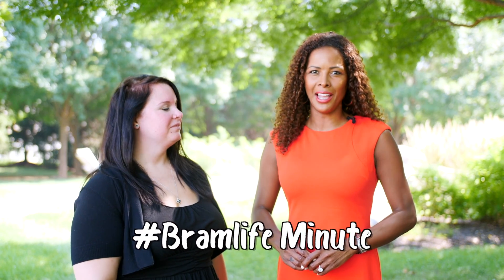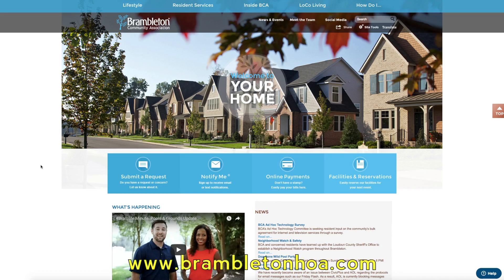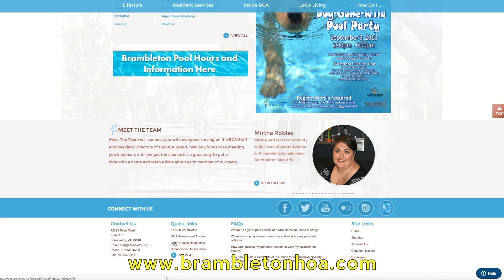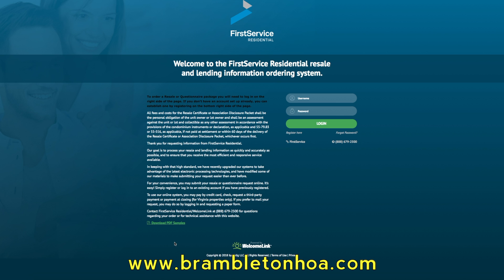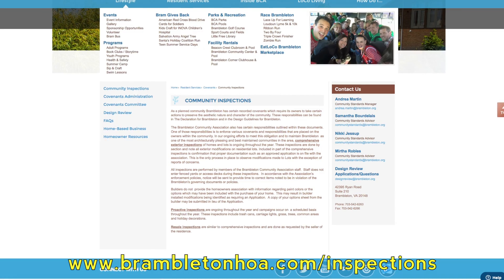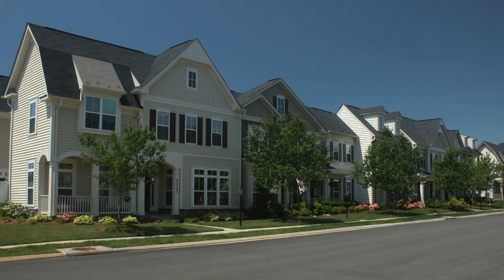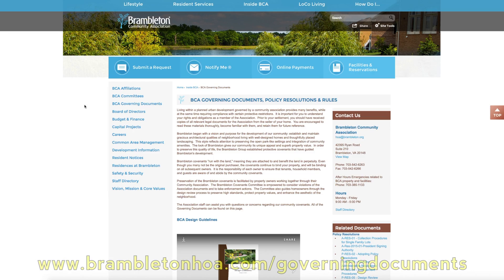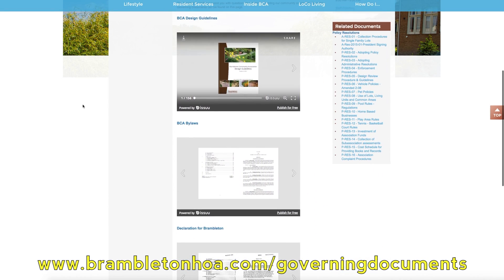Bramlife Minute: Community Standards Update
In this Bramlife Minute, Stacey Rusch speaks with Community Standards Advisor Samantha Bourdelais about important Community Standards topics, including keeping homes well-lit during the fall season and requesting resale packets and inspections.